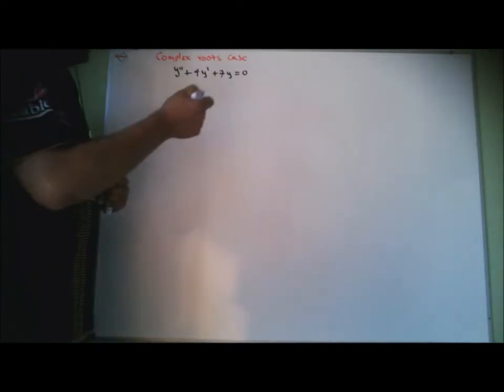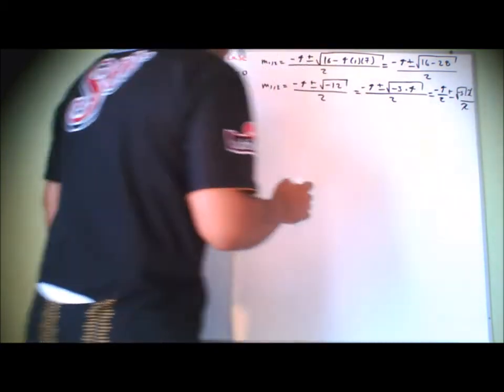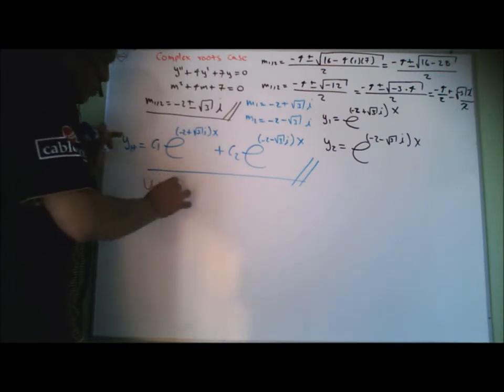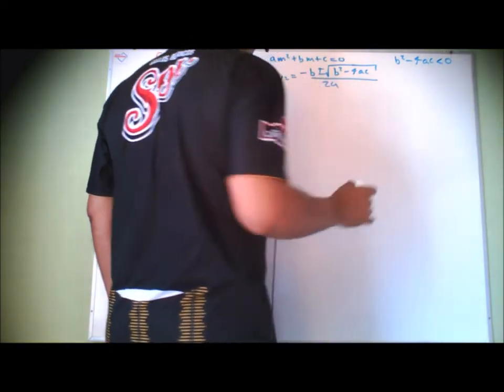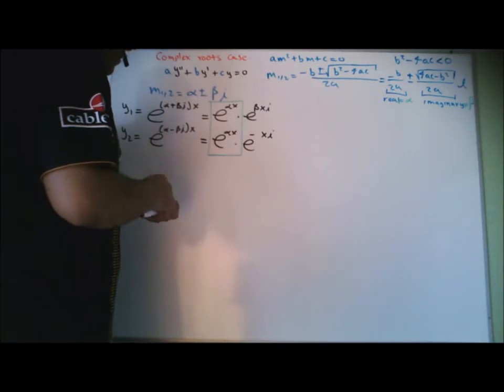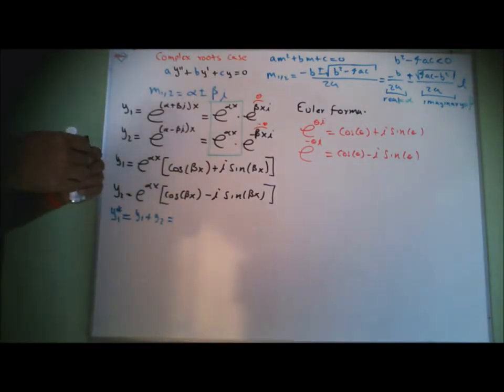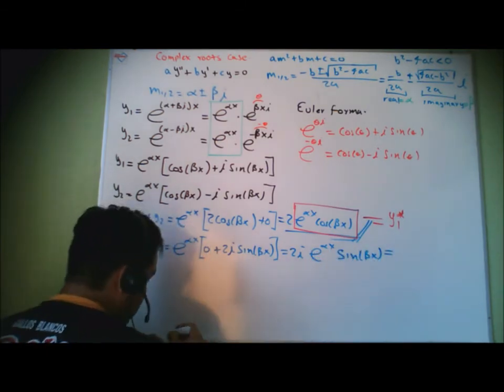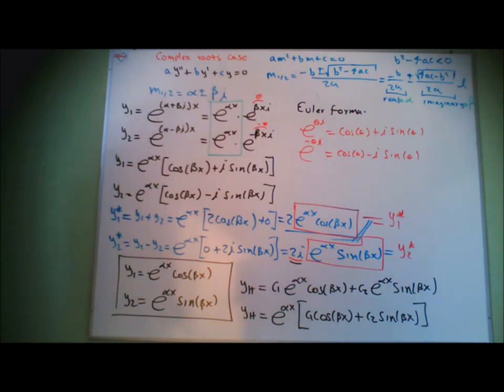2nd Order Diff Eq Complex Roots Case V1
Formulas to generate the solutions when having imaginary roots